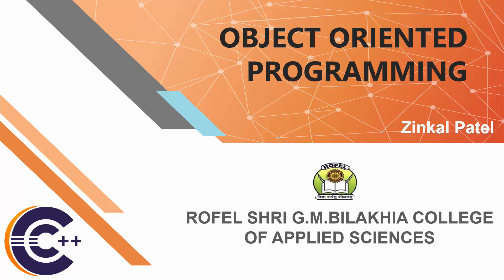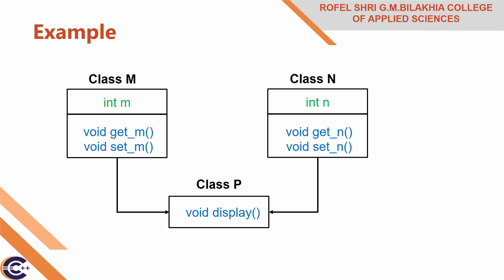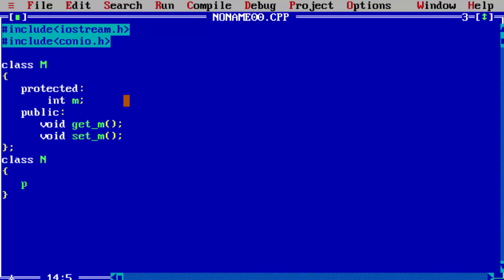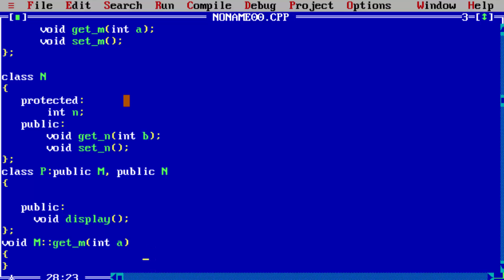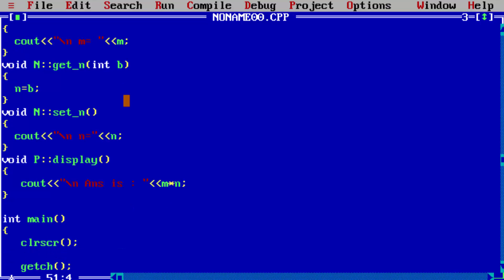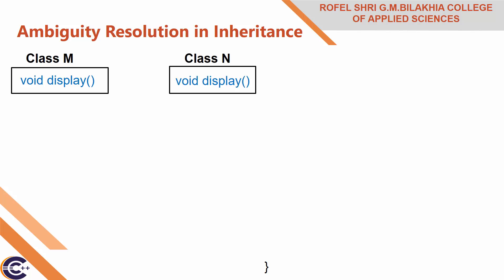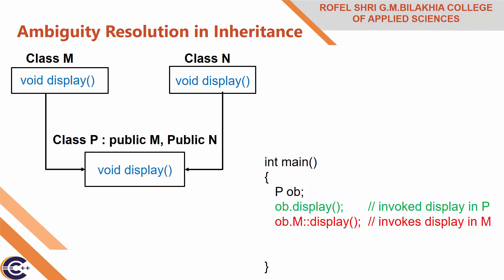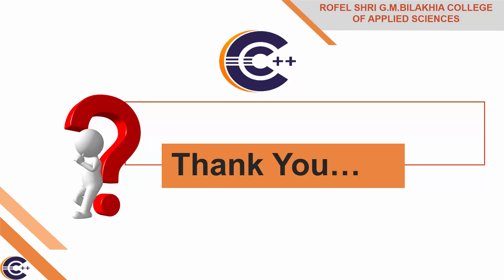Multiple Inheritance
This video include multiple inheritance with example.